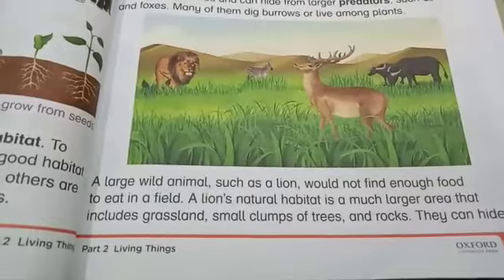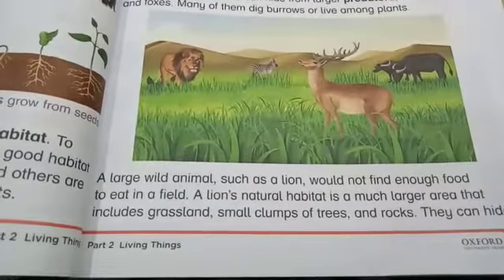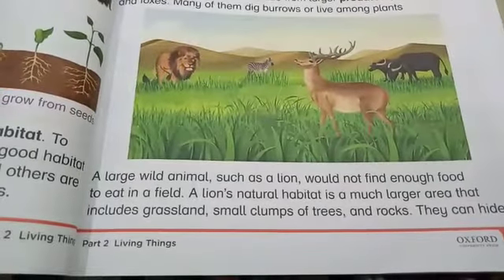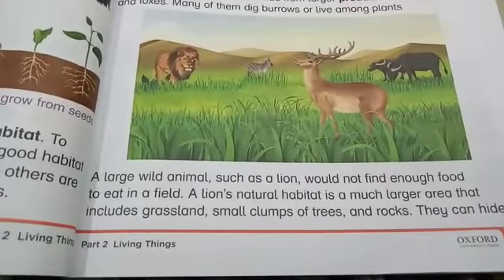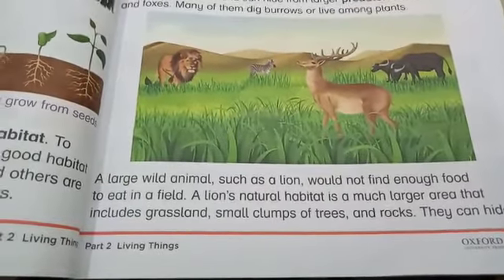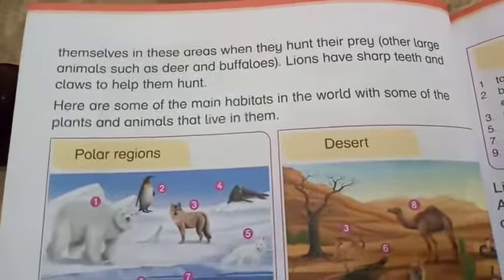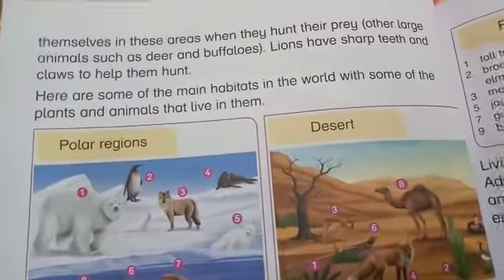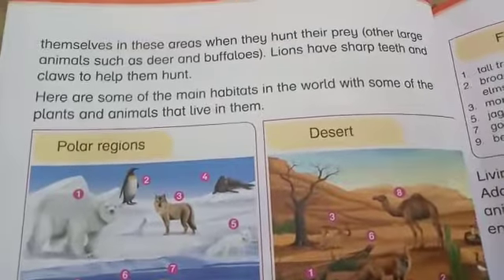Class 3.subject:science. Topic : habitat. Pg#26,27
Video from Haxxan Mehar